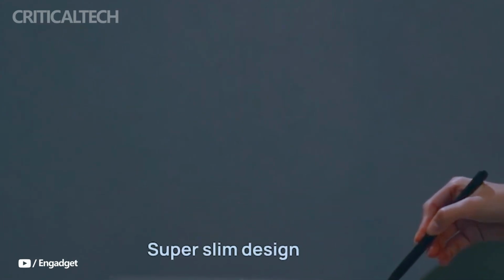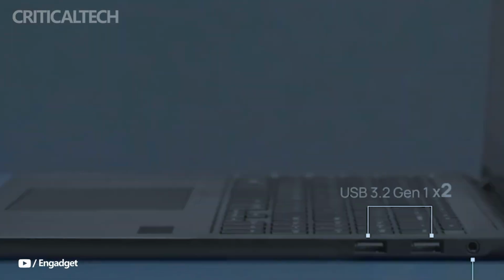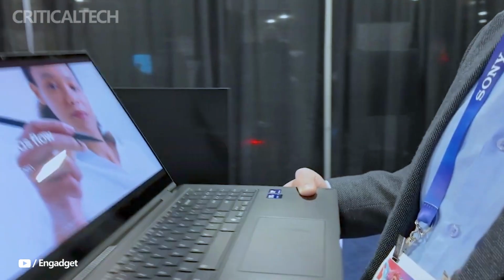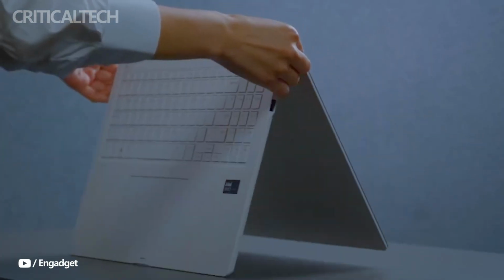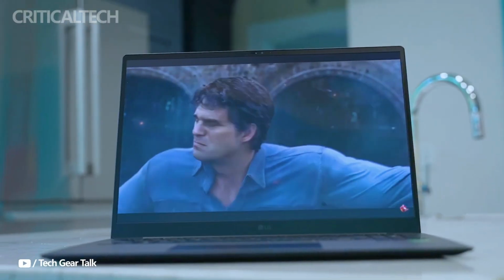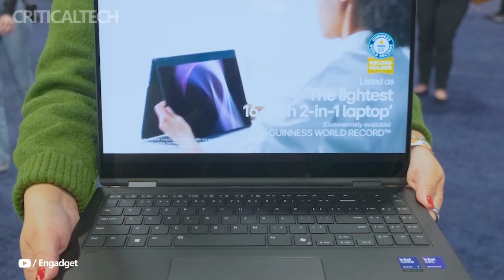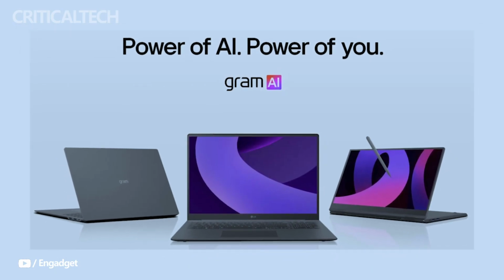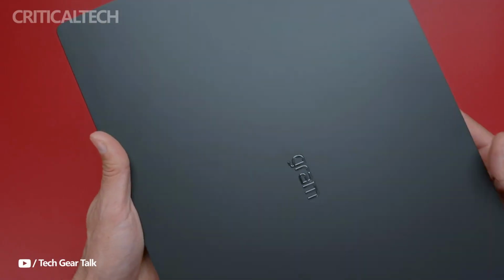LG Gram 2025 Series Unveiled at CES 2025: Lightweight Design Meets Cutting-Edge AI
LG Electronics has unveiled the highly anticipated LG Gram 2025 Series at CES 2025, showcasing an impressive lineup of laptops that blend sleek design, lightweight portability, and cutting-edge AI-driven innovation. From the versatile Gram Pro 2-in-1 to the classic Gram Book, this lineup promises to redefine productivity and performance for modern users.

Whether you’re a professional, a creator, or a student, the LG Gram 2025 Series is designed to cater to your unique needs while keeping up with the latest technological trends.